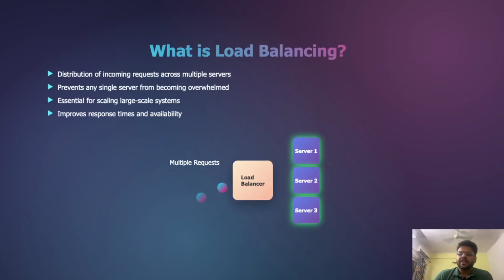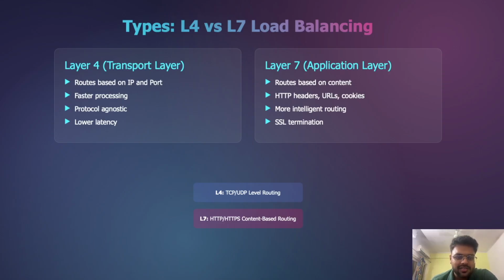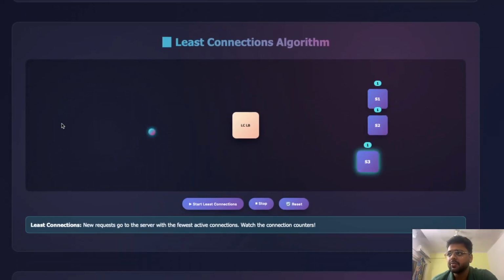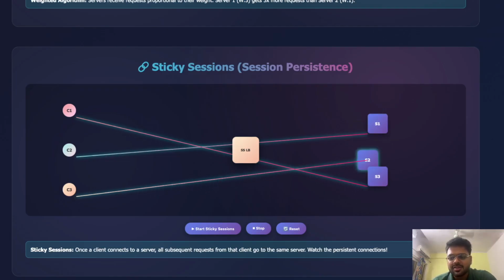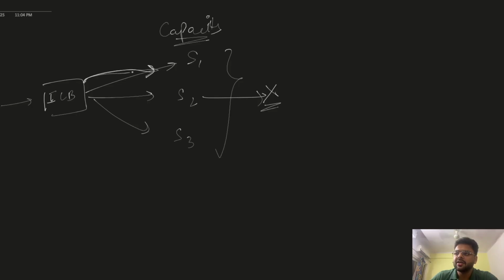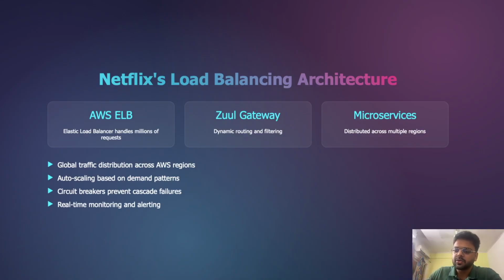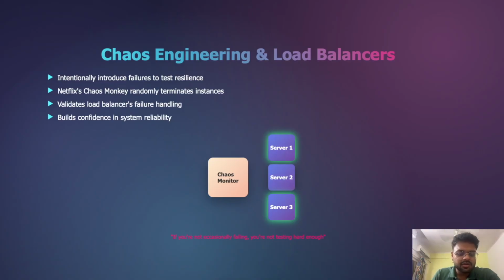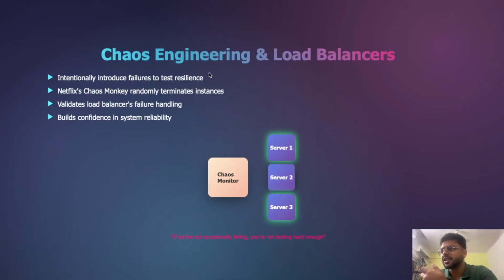Load Balancing Explained: How Netflix Handles 230M Users | System Design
🚀 Master Load Balancing: The Secret Behind Netflix's 99.99% Uptime!

Ever wondered how Netflix serves 230+ million subscribers without going down? The answer is sophisticated load balancing! In this comprehensive system design tutorial, we'll break down everything you need to know about load balancing, from basic concepts to Netflix's real-world implementation.

🎯 WHAT YOU'LL LEARN:
✅ Load balancing fundamentals and types (L4 vs L7)
✅ Round Robin, Least Connections, Weighted algorithms
✅ Health checks and automatic failure recovery
✅ Netflix's real architecture with AWS ELB
✅ Chaos engineering principles
✅ Best practices for scalable applications

🏗️ REAL-WORLD EXAMPLES:
- Netflix's 500+ billion daily events processing
- AWS Elastic Load Balancer (ELB) implementation
- Zuul Gateway for intelligent routing
- Chaos Monkey for resilience testing
- Multi-region traffic distribution

📚 PERFECT FOR:
- Software Engineers & Developers
- System Architects & DevOps Engineers
- CS Students preparing for interviews
- Anyone interested in scalable system design

Like this video if it helped you understand load balancing better!
Comment your questions - I read and respond to every one!